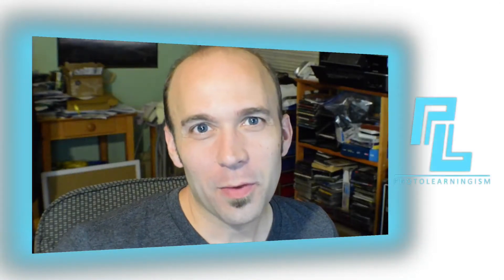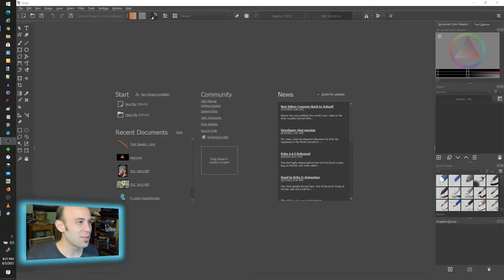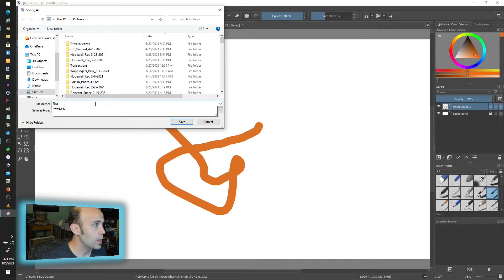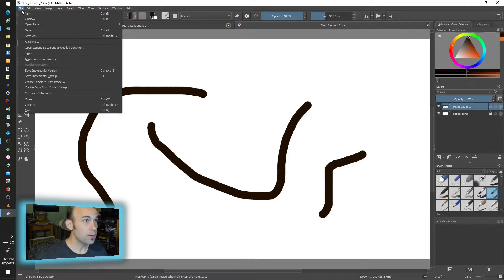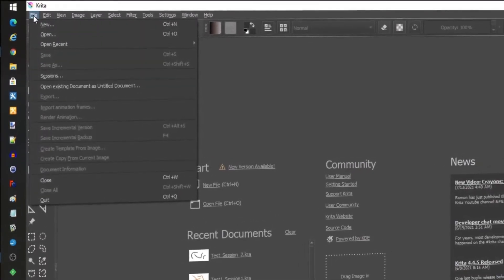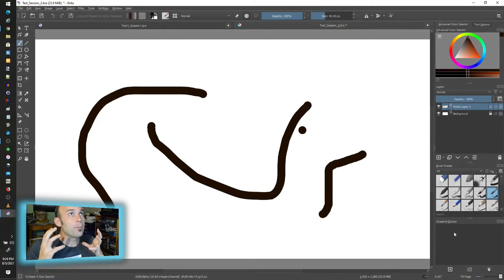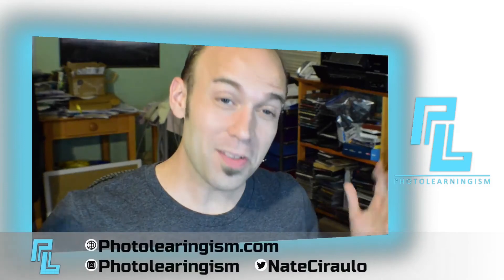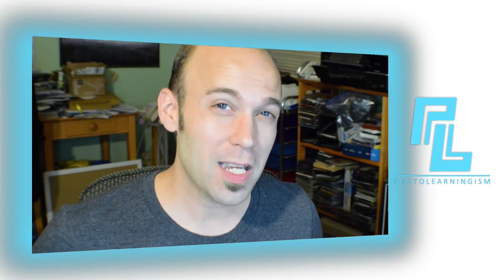Krita - Two Ways to Save Time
Kicking off a new mini-series to give Krita tips and tricks. See two ways to save time and get work done faster!